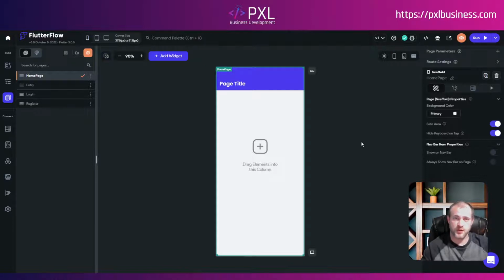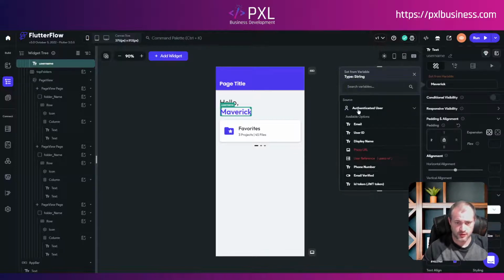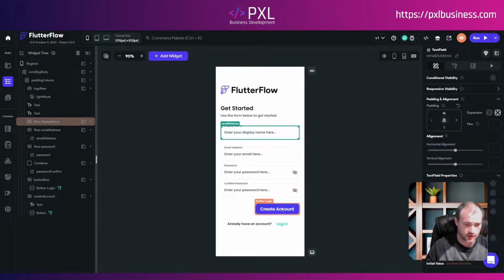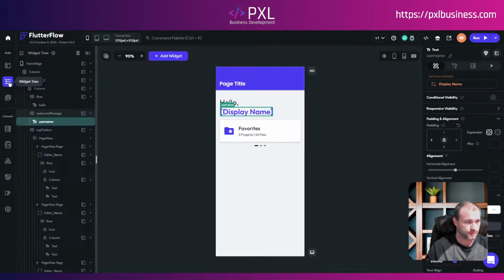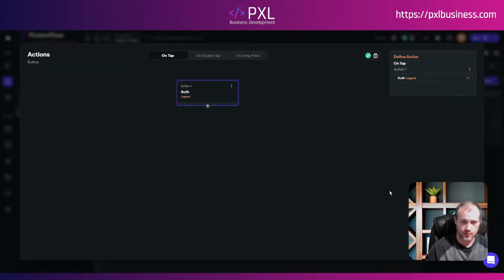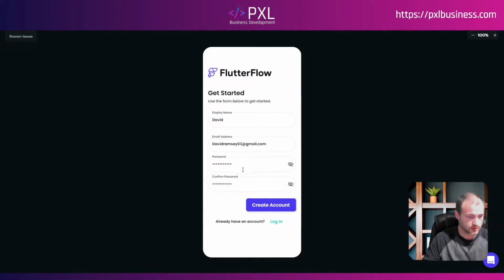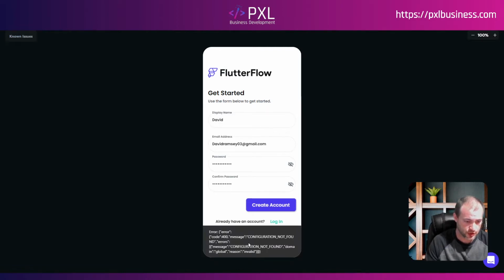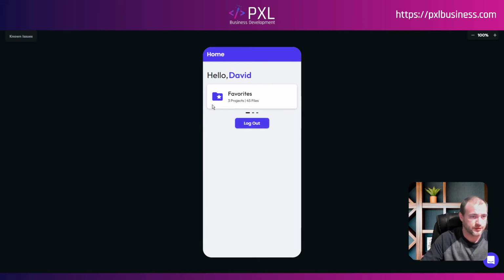FlutterFlow App Build - Basic Membership App - Digging In